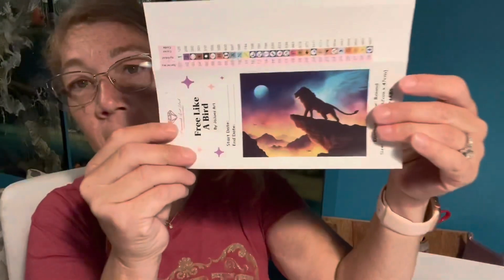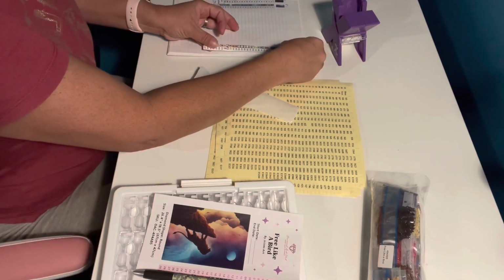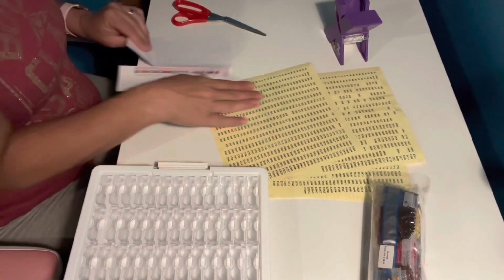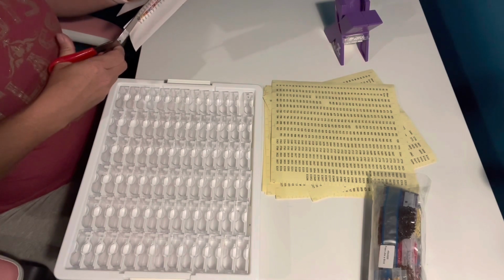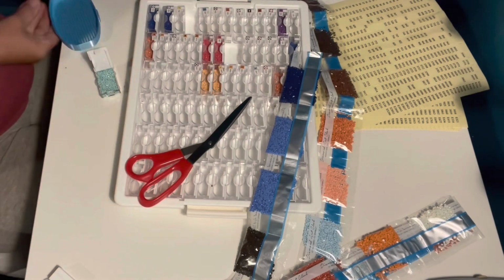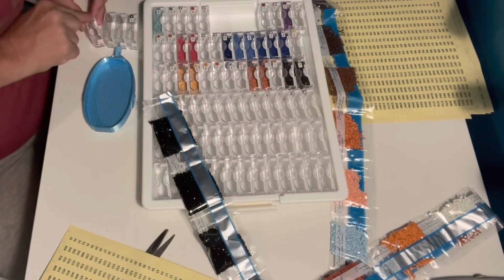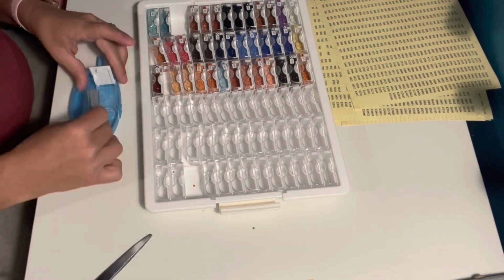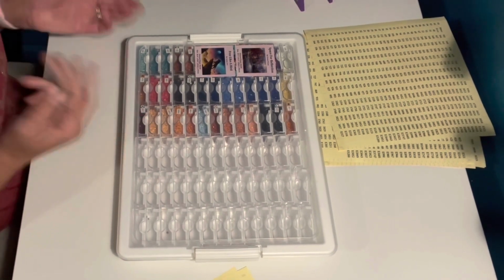Kitting up diamond art club free like a bird! Some news!!!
Hi peeps. So I have been really consumed by life at the moment. I have some news I share in the video. It’s not diamond painting related but it’s a big thing for me. I will be kitting up diamond art clubs free like a bird. Please come join me in my diamond painting adventure. Much love, Crystal